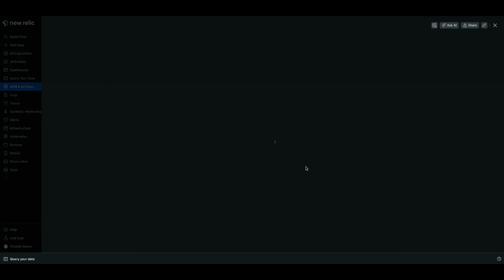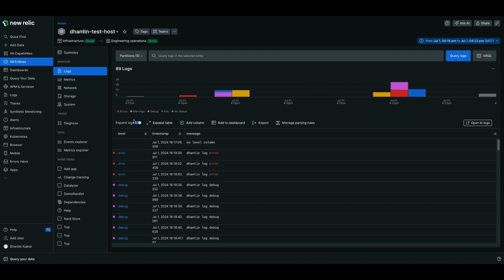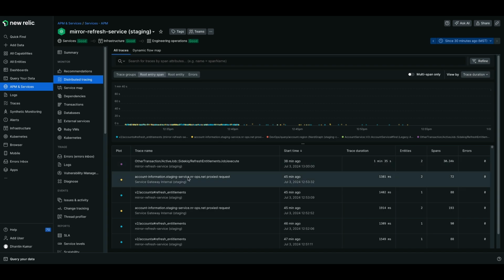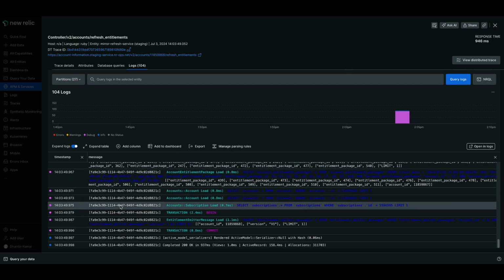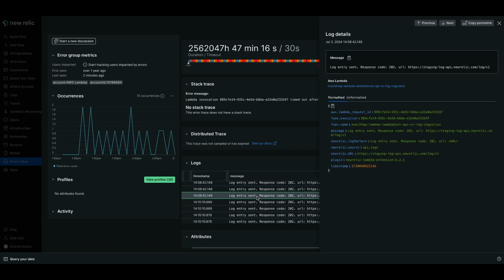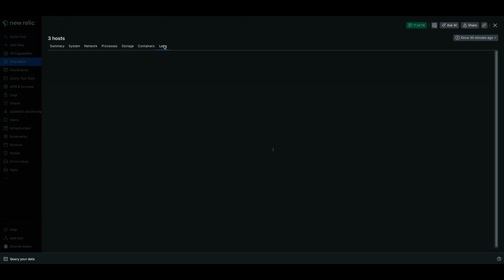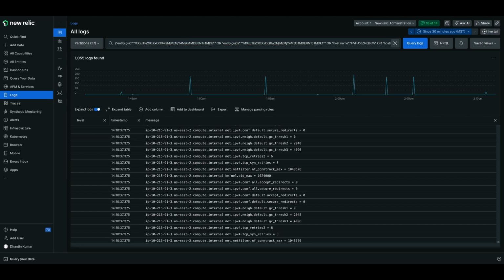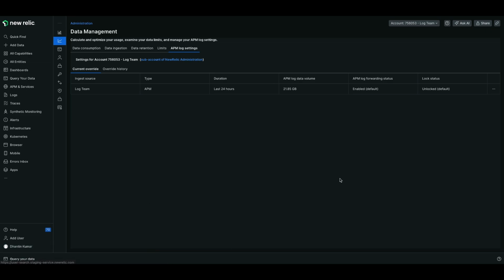Using application logs in context with auto config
New Relic has released an important new capability for its APM language agents that integrates application logs with APM. By upgrading to the newest Java, .NET, and Ruby APM language agents, gain application logs in context of APM metrics without needing manual, and non-standard log forwarding, eliminating the need for third-party applications to be installed or configured when this languages are used, so you can immediately view relevant logs associated with other application telemetry data and resolve issues faster. Opt-out anytime.

Presenter: Dhantin Kumar